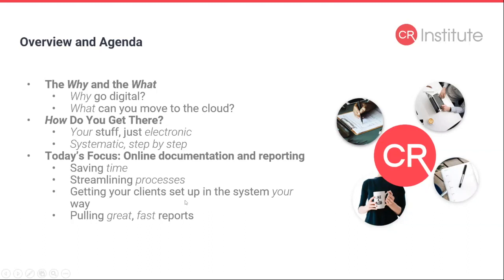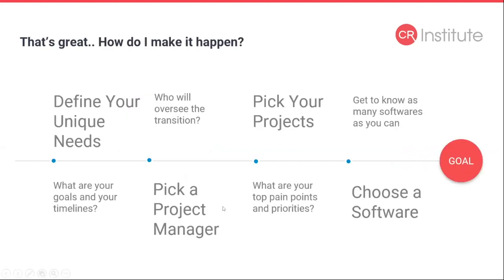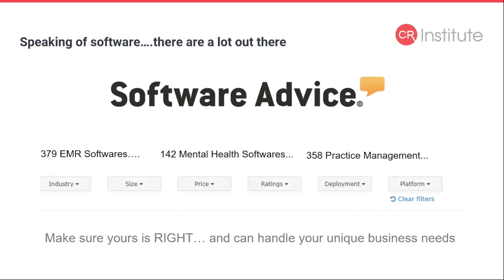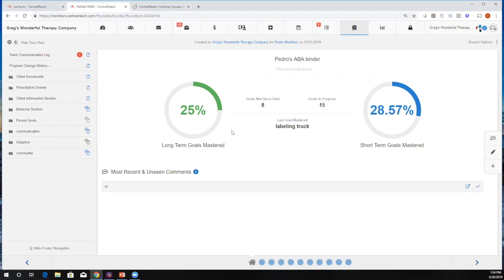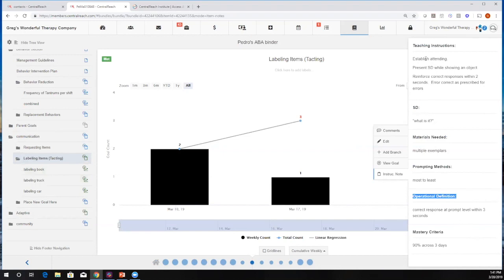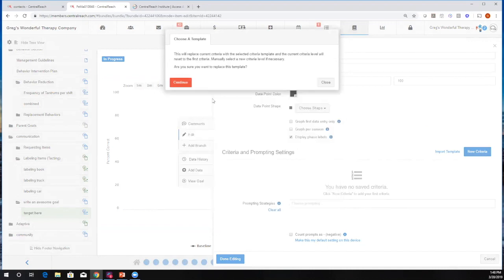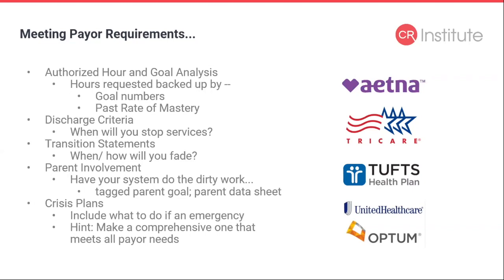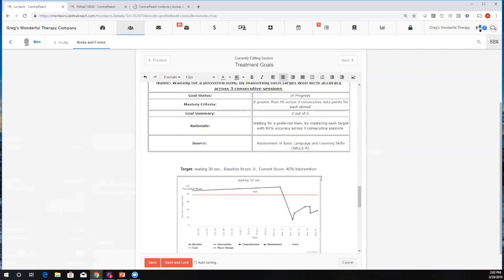Optimizing Digital ABA Clinical Workflows with CentralReach